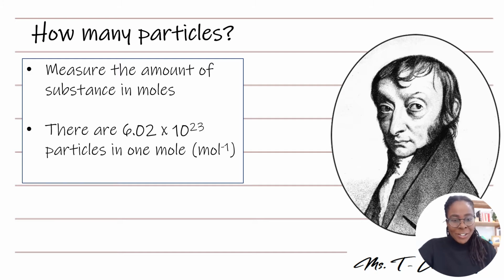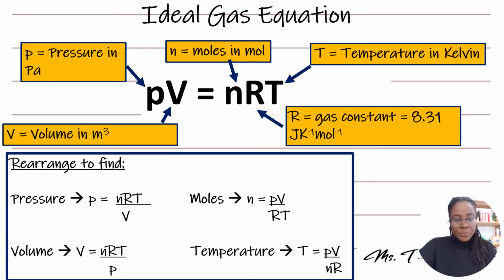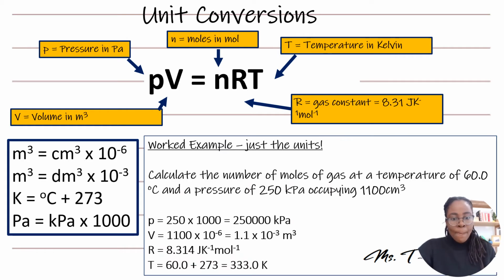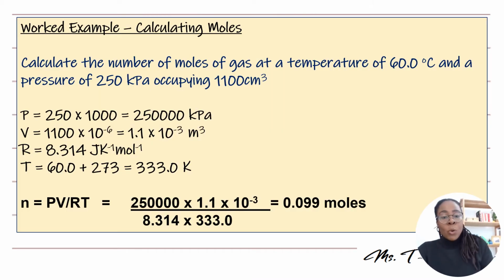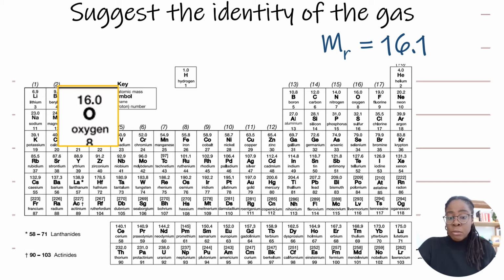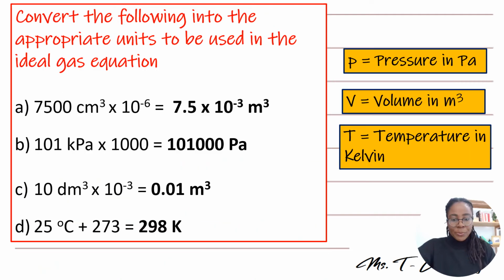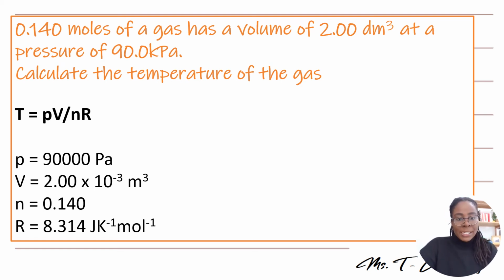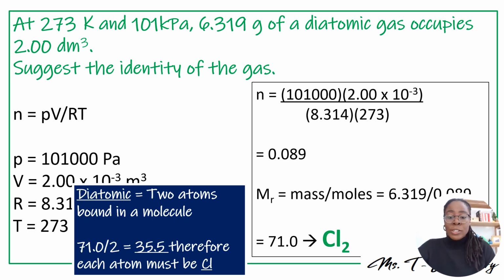Ideal Gas Equation | Chemistry A/AS Level | IB SL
A mini lesson linking moles to gases at variable temperatures and pressures.